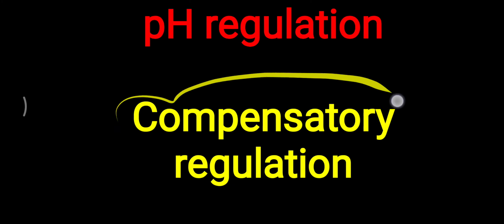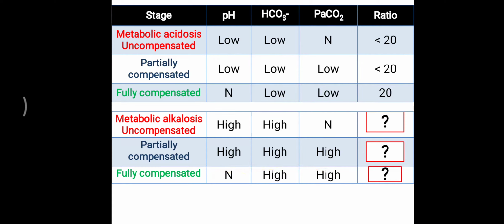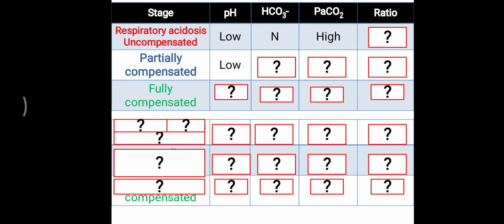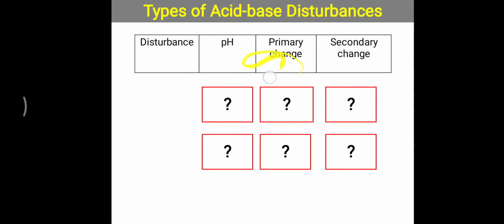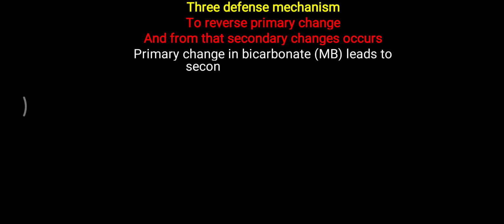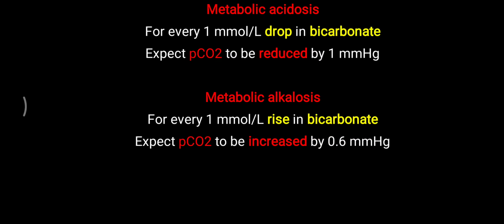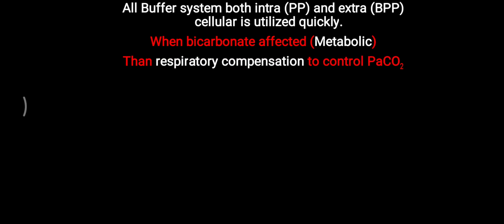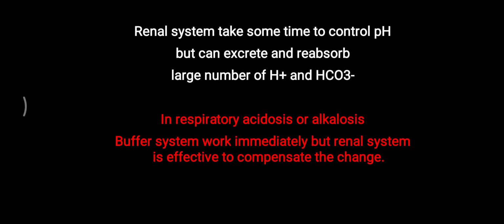Compensatory regulation I pH regulation